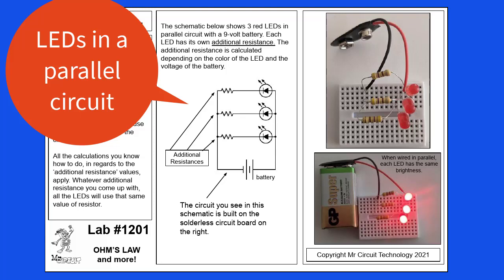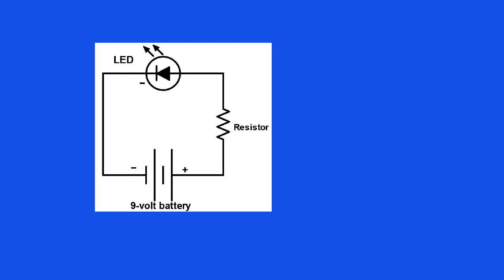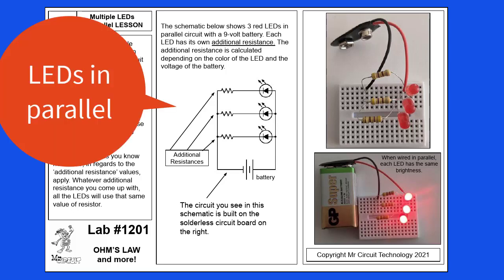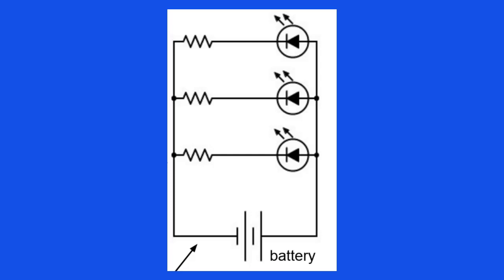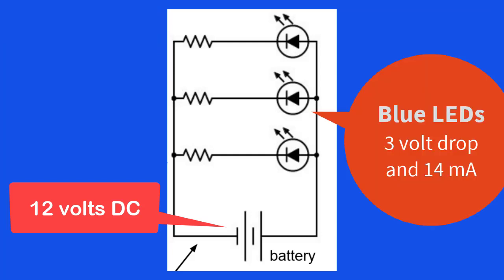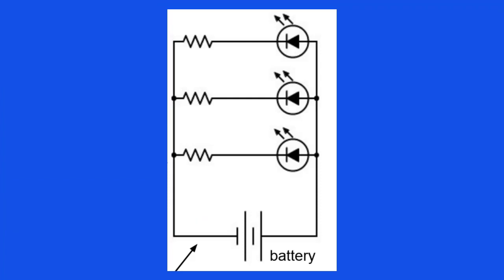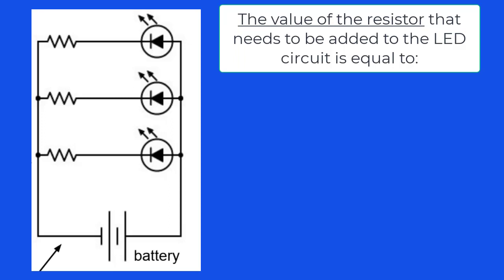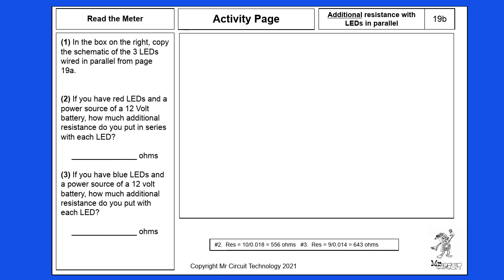Lab 2 - Lesson 19 - "Multiple LEDs in Parallel in a Circuit.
This is a lesson/experiment to teach you about multiple LEDs in Parallel in a Circuit. This is part of the Mr Circuit Lab 2 Electronics Training.  To buy Mr Circuit Labs and Kits, go to our Thank You from all of us here at the Mr Circuit Technology Company.